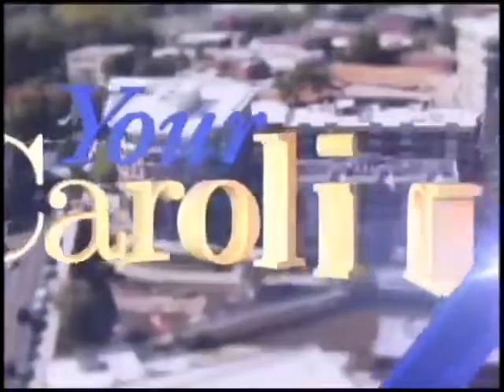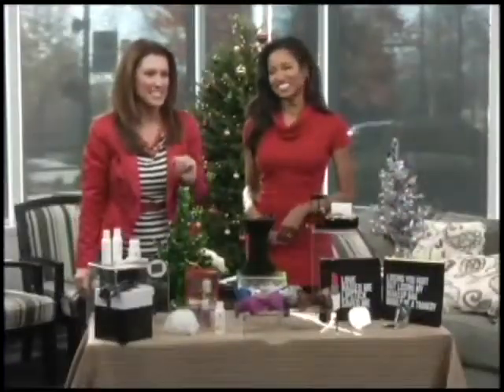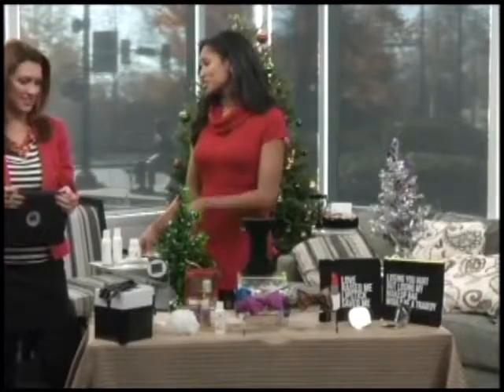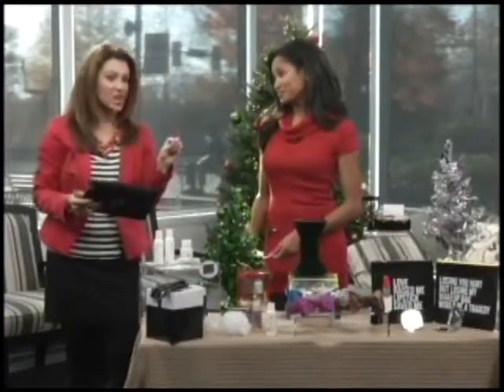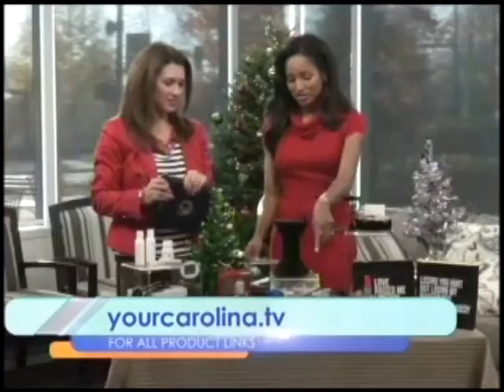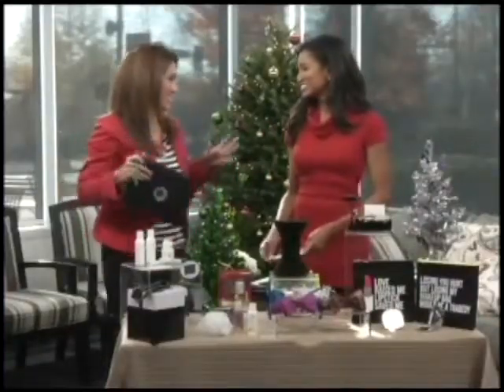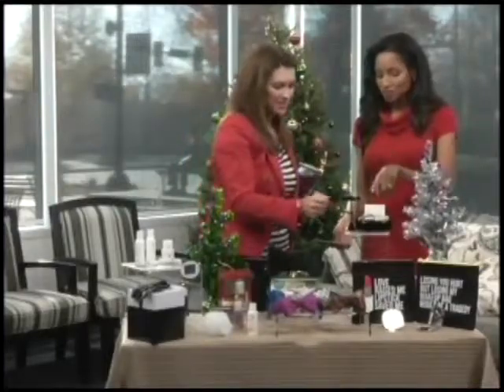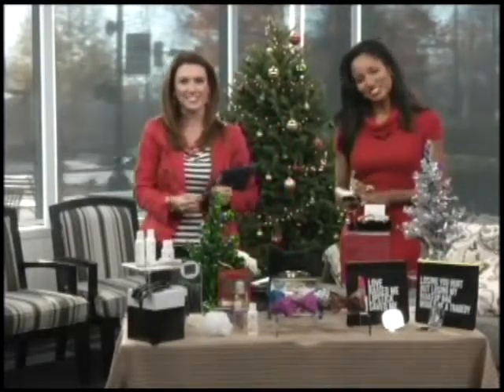Obedo on 'Your Carolina'